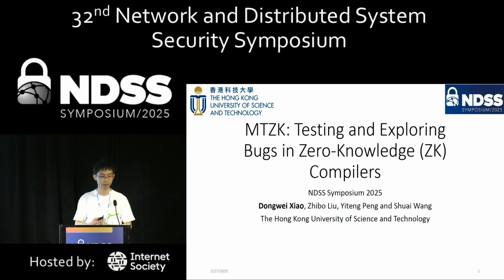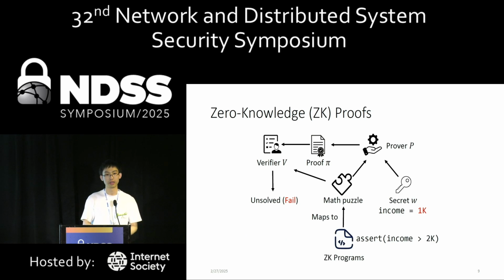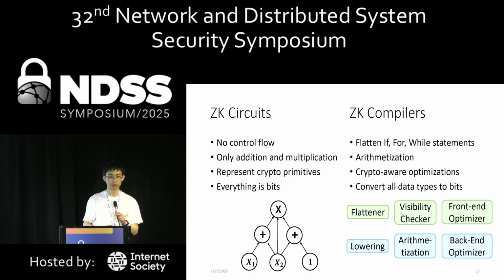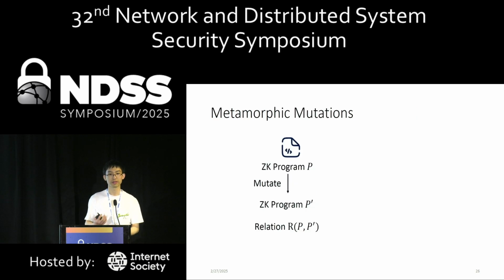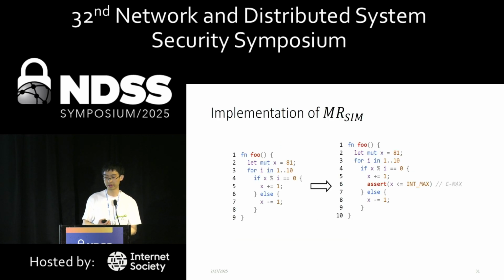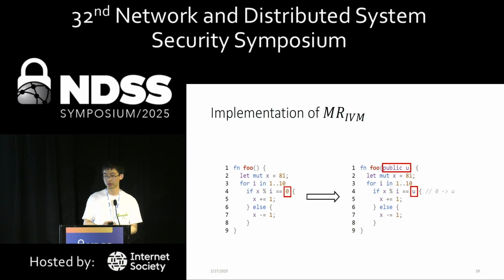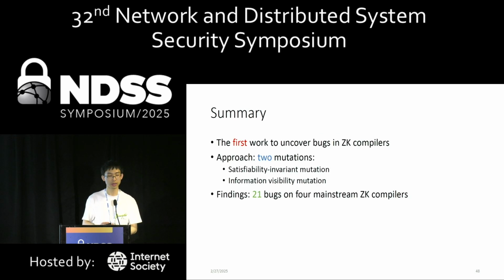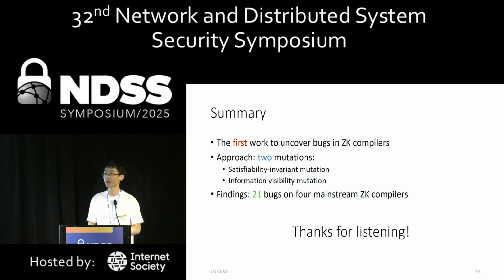NDSS 2025 - MTZK: Testing and Exploring Bugs in Zero-Knowledge (ZK) Compilers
SESSION
Session 14B: Privacy & Cryptography 2

PAPER
MTZK: Testing and Exploring Bugs in Zero-Knowledge (ZK) Compilers
Zero-knowledge (ZK) proofs have been increasingly popular in privacy-preserving applications and blockchain systems. To facilitate handy and efficient ZK proof generation for normal users, the industry has designed domain-specific languages (DSLs) and ZK compilers. Given a program in ZK DSL, a ZK compiler compiles it into a circuit, which is then passed to the prover and verifier for ZK checking. However, the correctness of ZK compilers is not well studied, and recent works have shown that de facto ZK compilers are buggy, which can allow malicious users to generate invalid proofs that are accepted by the verifier, causing security breaches and financial losses in cryptocurrency.

In this paper, we propose MTZK, a metamorphic testing framework to test ZK compilers and uncover incorrect compilations. Our approach leverages deliberately designed metamorphic relations (MRs) to mutate ZK compiler inputs. This way, ZK compilers can be automatically tested for compilation correctness using inputs and mutated variants. We propose a set of design considerations and optimizations to deliver an efficient and effective testing framework. In the evaluation of four industrial ZK compilers, we successfully uncovered 21 bugs, out of which the developers have promptly patched 15. We also show possible exploitations of the uncovered bugs to demonstrate their severe security implications.